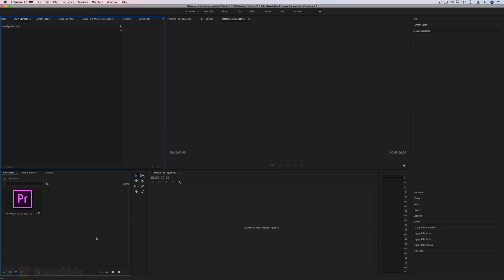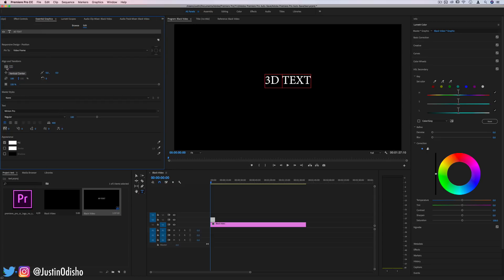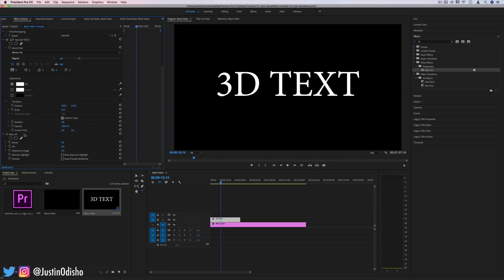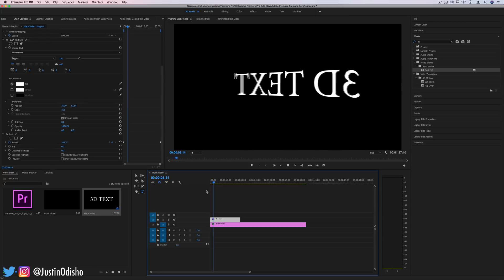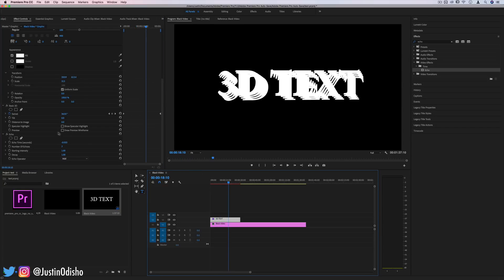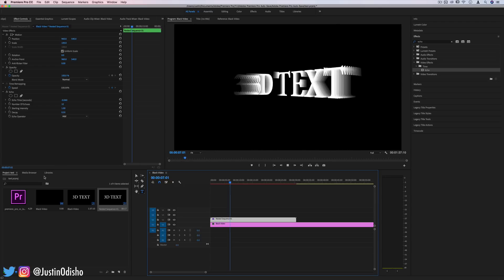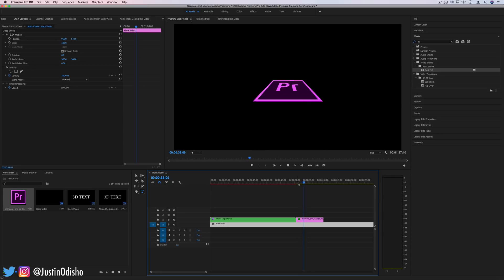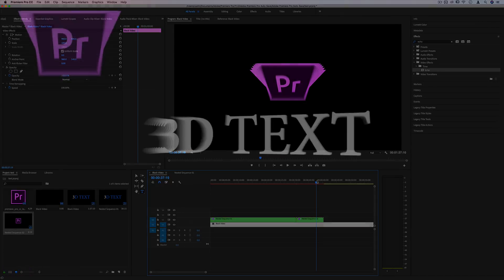How to create 3D Animated Rotating Text & Objects in Adobe Premiere Pro (CC Tutorial)